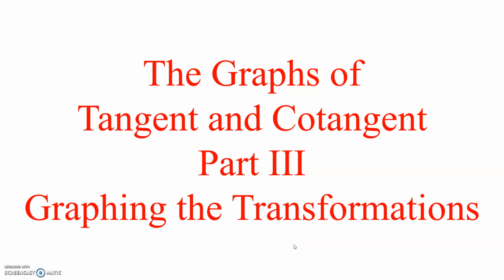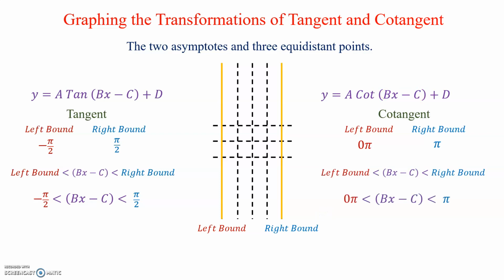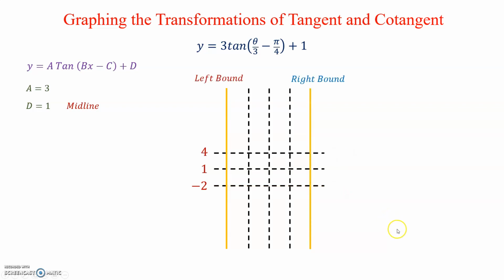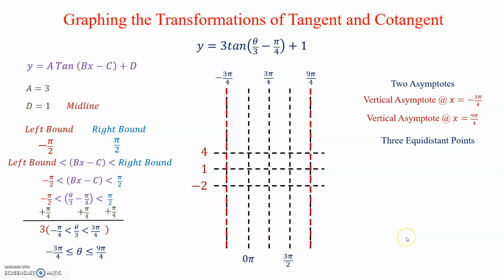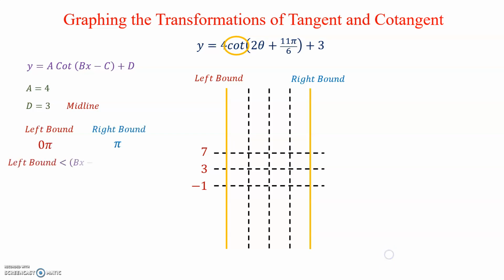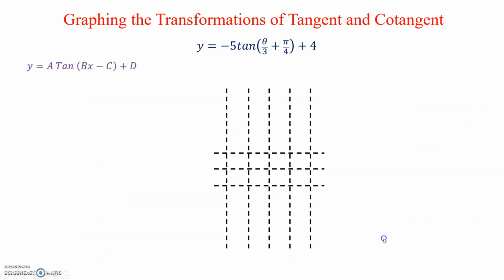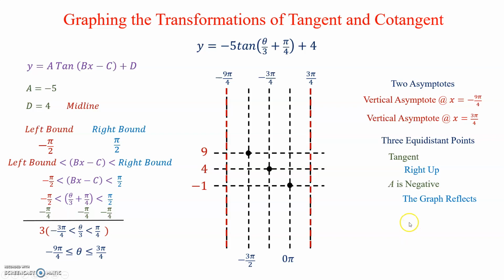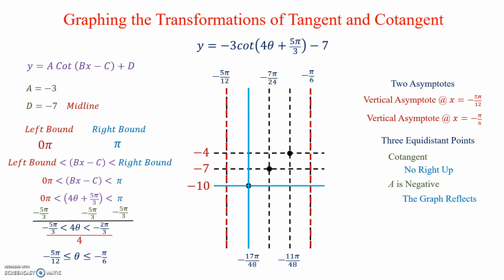The Graphs of Tangent and Cotangent Part III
This is the third Video Lesson in a Three-Part series on the Graphs of Tangent and Cotangent.  In this lesson, four sample problems are worked out where the Two Vertical Asymptotes and Three Equidistant Points are determined.  The four examples include situations where the coefficient, A, is both positive and negative for Tangent and Cotangent.